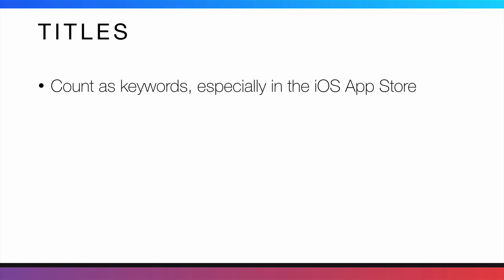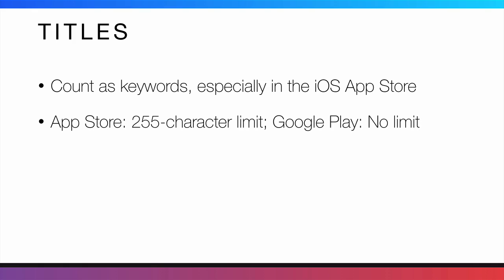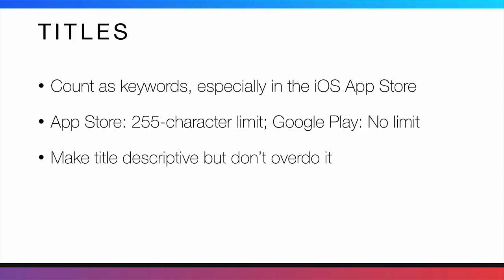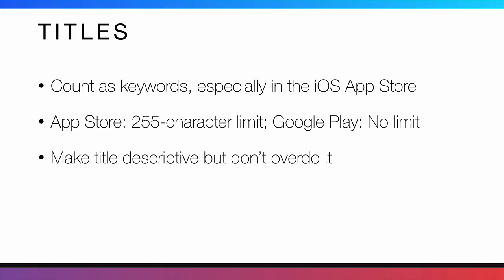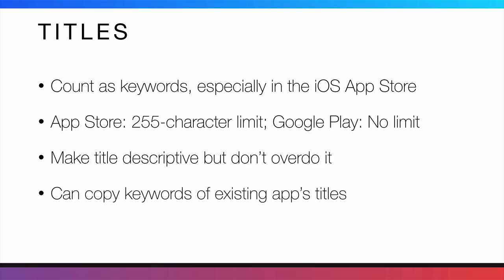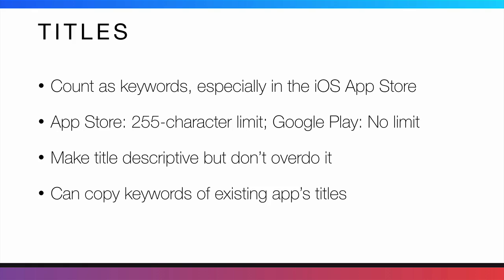App Store Optimization(ASO) Course - Titles Part 1